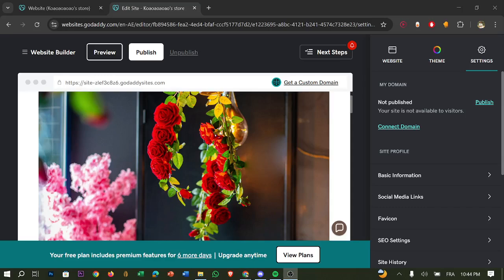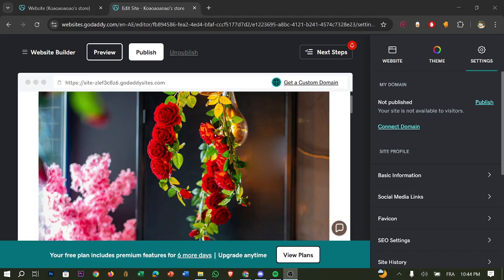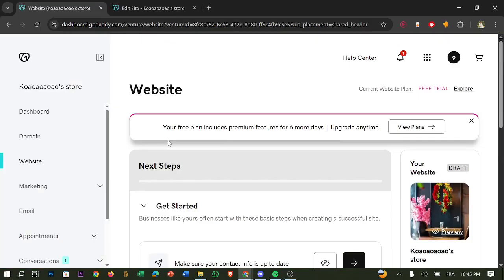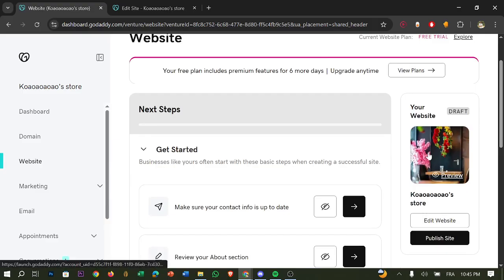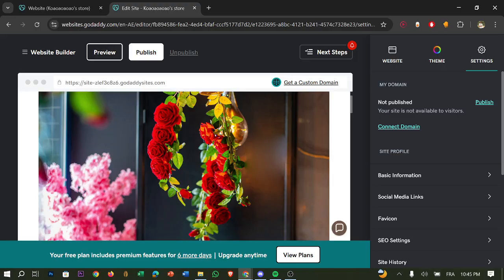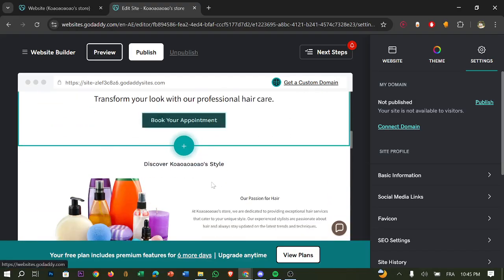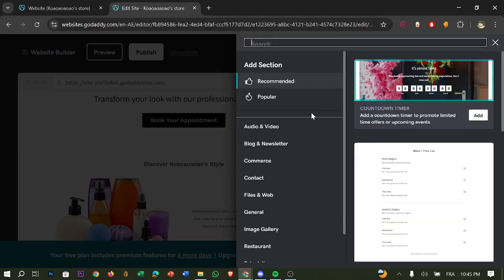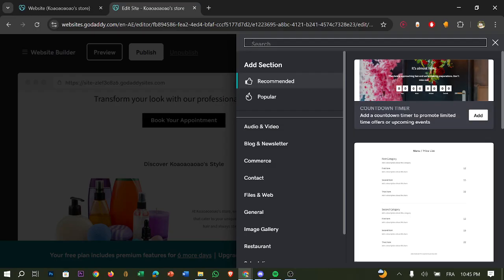How To Add Images In GoDaddy Website Builder ! Tutorial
Today we talk about add images in godaddy website builder,how to add images in godaddy website builder,godaddy website builder,godaddy tutorial,godaddy website builder tutorial,how to edit images on your godaddy website